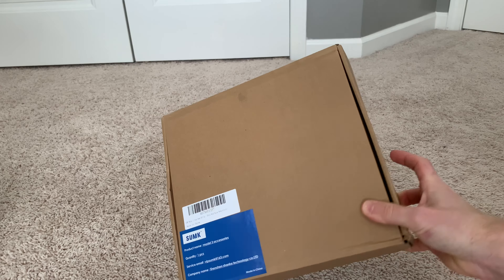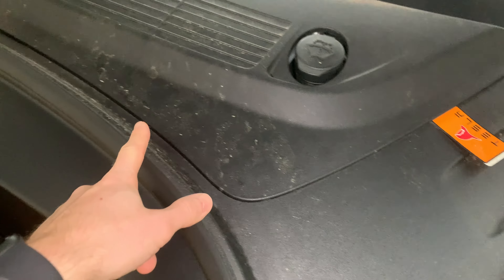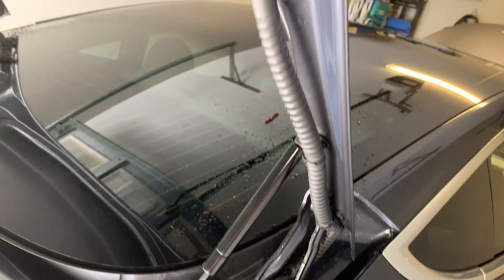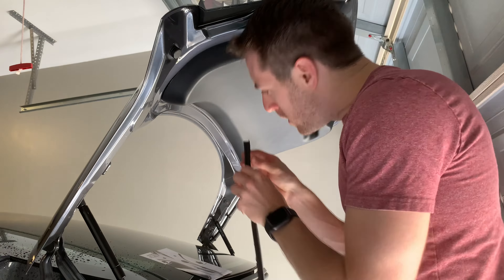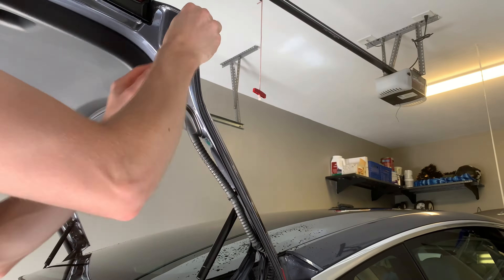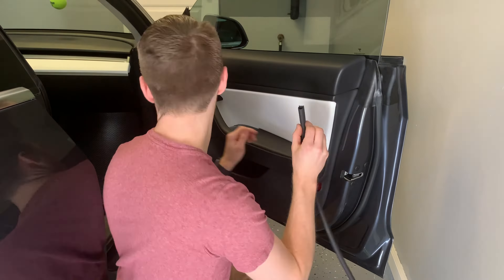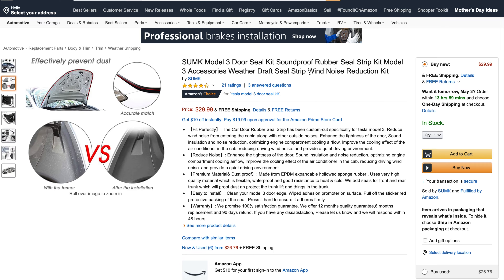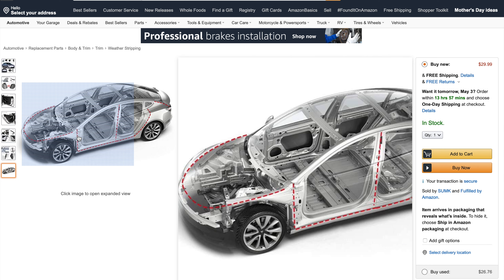Tesla Model 3 Door, Trunk, and Hood Seal Install ✅Rain and Dust Proof Internal Seams.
This Tesla Model 3 Door Seal Kit by SUMK, provides an added seal for most seams including all the doors, the trunk, and hood(frunk) to help limit the amount of dust and rain entering the gaps of the tesla. Installation was fairly easy with a reasonable price tag.

Want a Tesla?

Model 3 Door Seal Kit

Join me on Mint where I am saving a ton on wireless. Plans start at just $15 bucks, and include high speed data, plus unlimited talk and text 👉🏻

Farmogo Tesla Model 3 Air Intake Filter
BougeRV Model 3 Air Flow Vent Protection, Air Intake Grille
XTechnor Tesla Model 3 Air Filter HEPA 2 Pack
Kool-It Evaporator and Heater Foam Cleaner
Torx Screwdriver T20

Want a Tesla?

Must Have Accessories for your Tesla Model 3!
Google WiFi System, 3-Pack - Router Extender
SanDisk Extreme Portable External Storage SSD(Sentry Mode)
3D MAXpider All Weather Floor Mats
EV Armor Wrap Kit